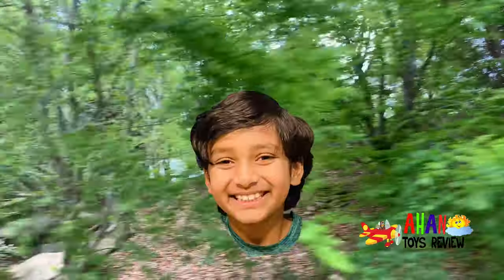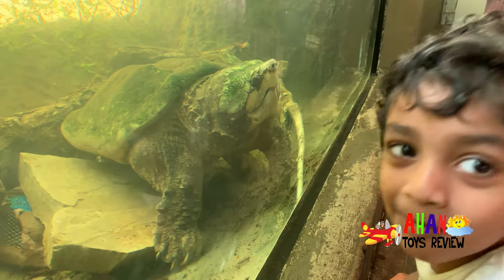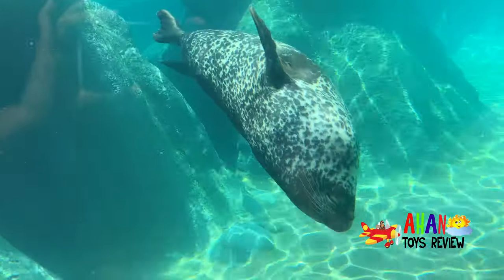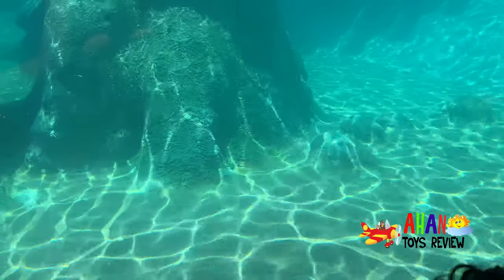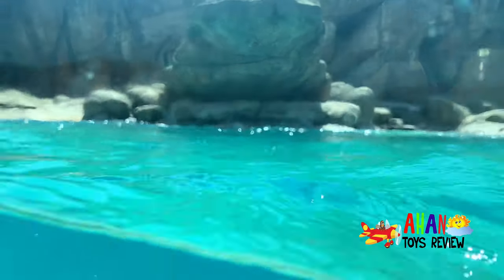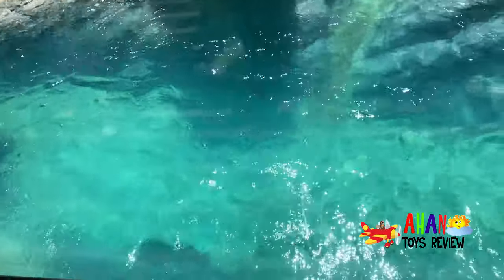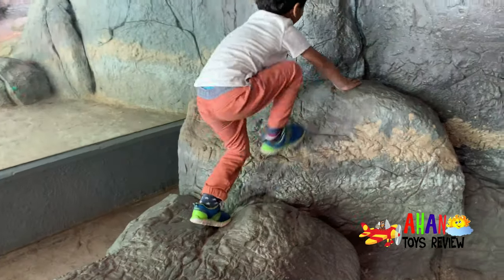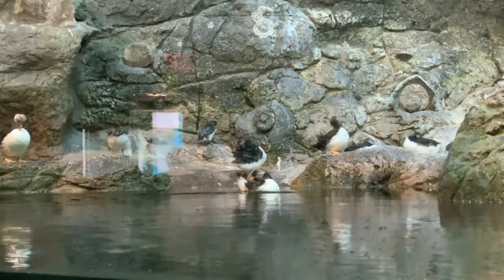Zoo - Sea Animals (Arctic) Learning Video For Kids!! Summer Fun Outdoors!!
Ahan ToysReview is a fun family channel where we vlog, do skits, pranks and fun family activities along with toy unboxing.

💋  Ahan and Arjun